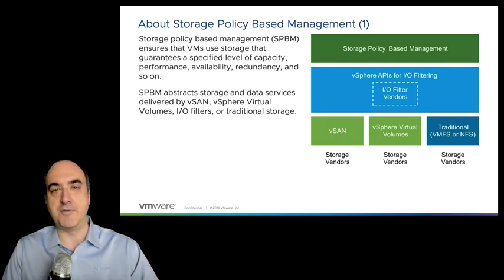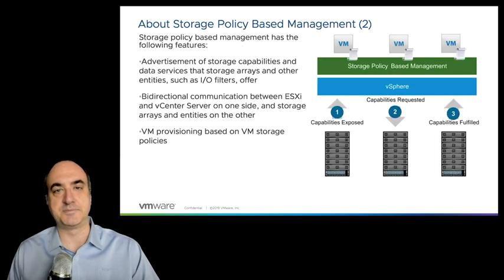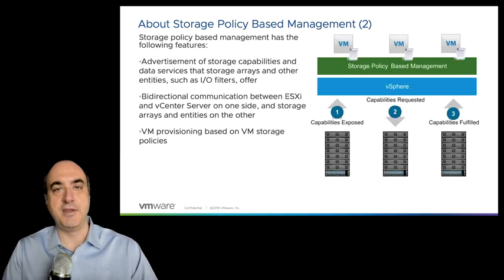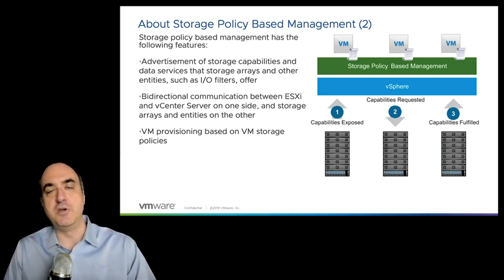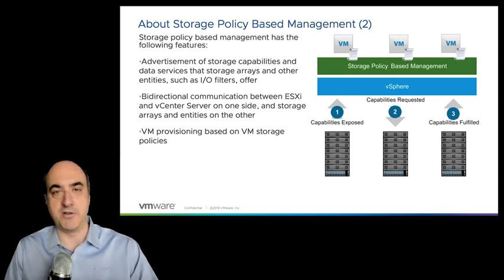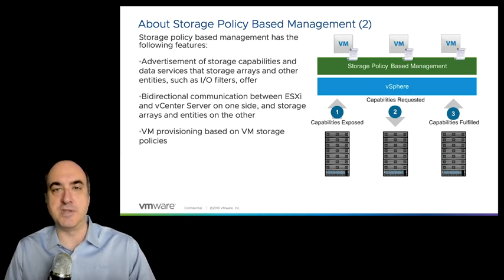27 Storage Policy Based Management Overview Part 1